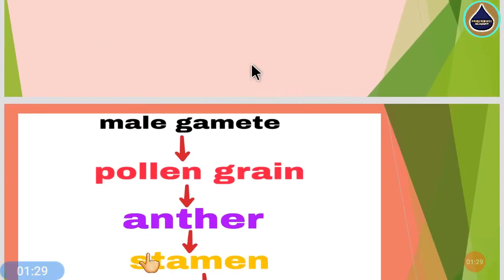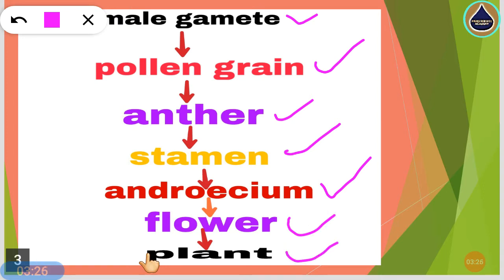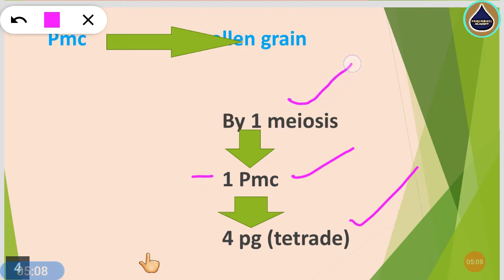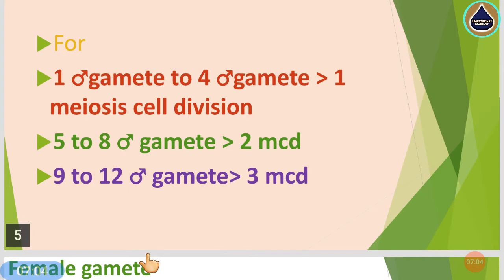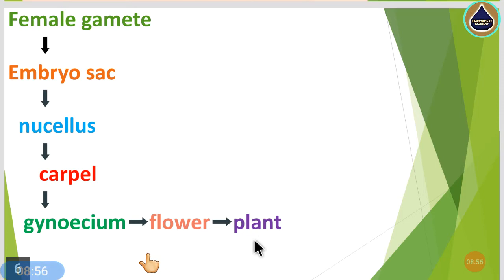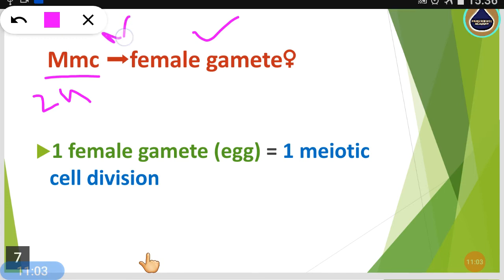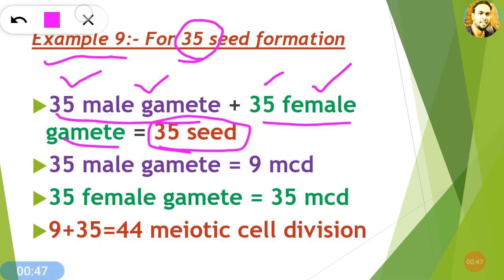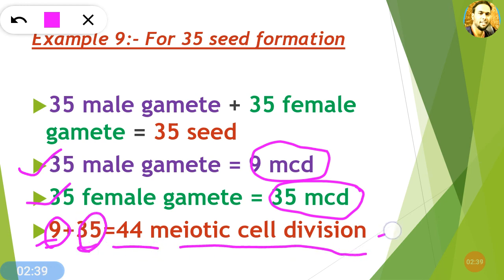seed no. vs cell division no.